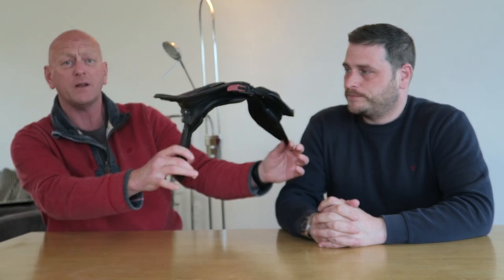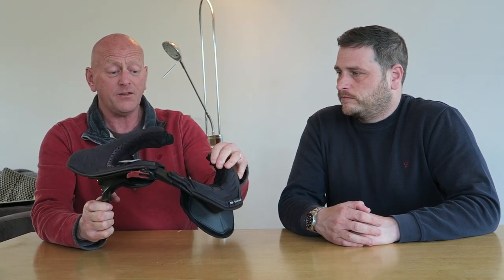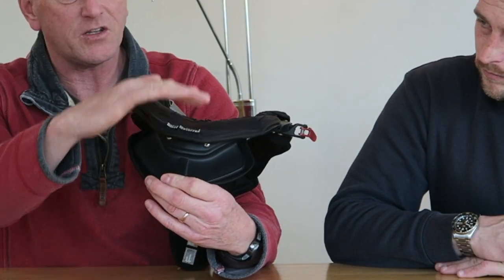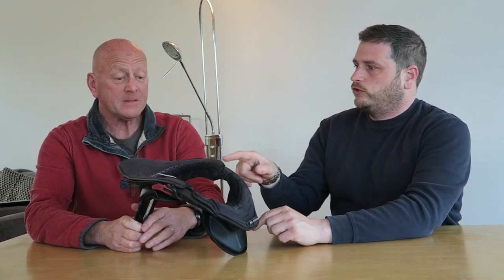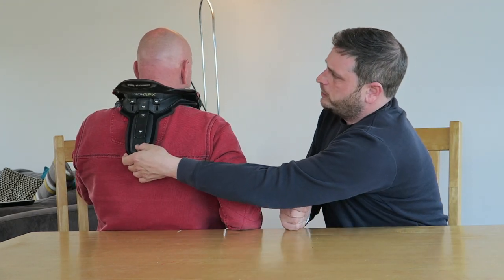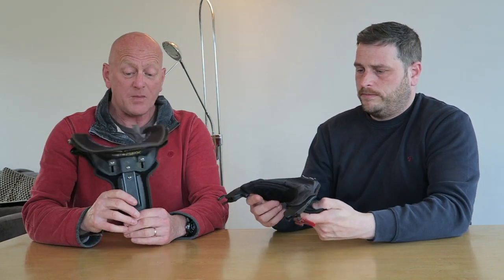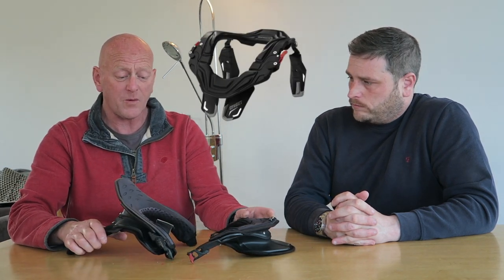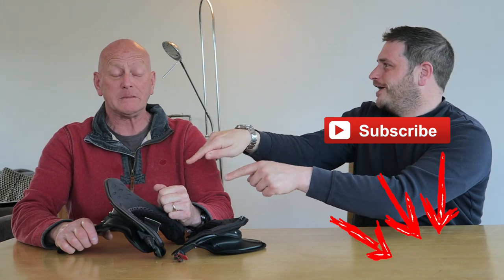BMW Neck Brace - A rider's review and perspective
We have loads of safety equipment readily available to us as riders, but how many people wear a neck brace?  Are they any good? Are they comfortable?

We find out!

Link to the neck brace information